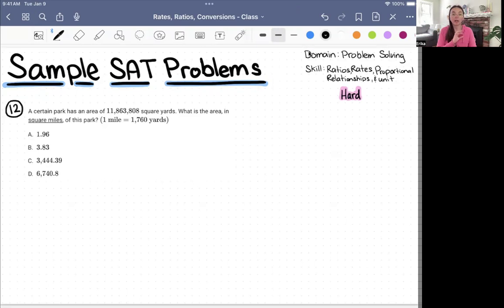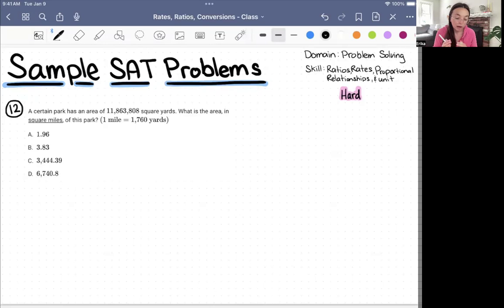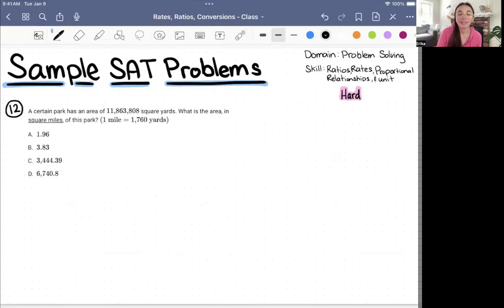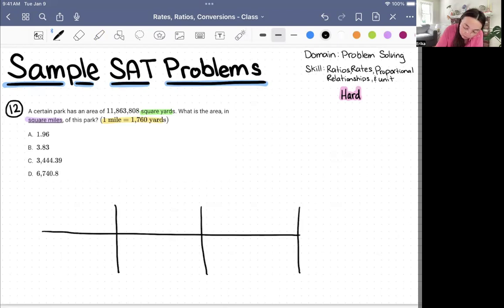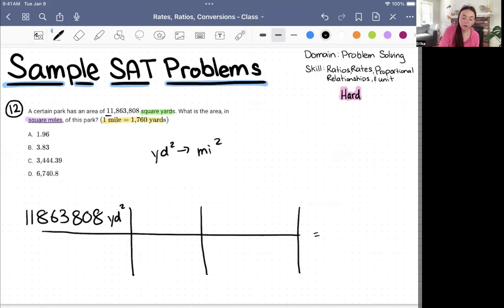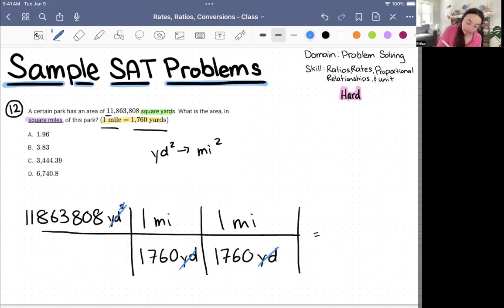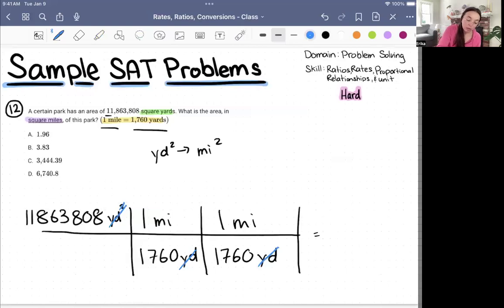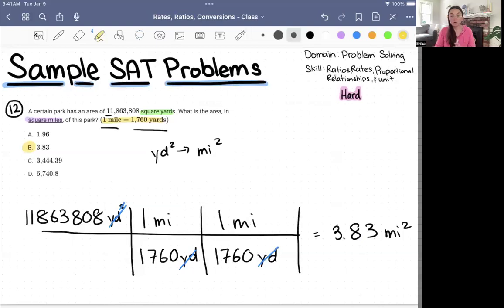Using a Conversion Train to solve a Digital SAT Unit Conversion Problem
Problem:
A certain park has an area of 11,863,808 square yards. What is the area, in square miles, of this park? (1 mile = 1,760 yards)
A. 1.96
B. 3.83
C. 3,444.39
D. 6,740.8

Unit Conversion Train

11,863,808 yd^2 * (1 mi/1760 yd) * (1mi/1760 yd) = 3.83 mi^2